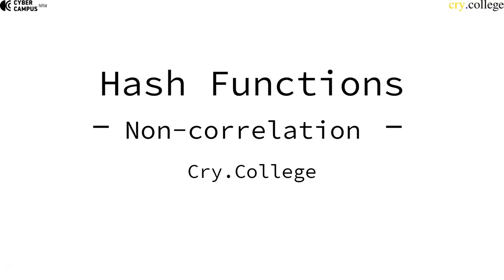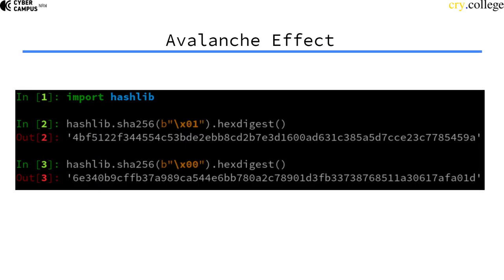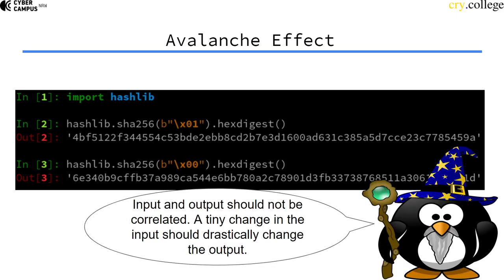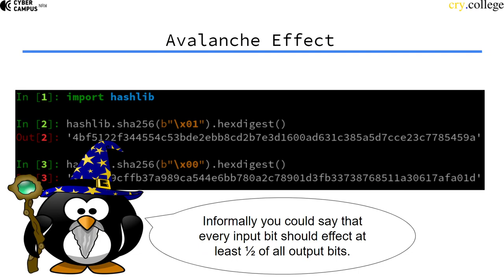Avalanche Effect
This video introduces an important security notion.